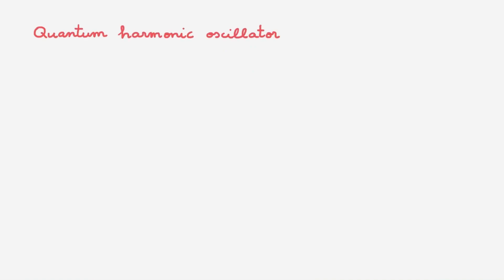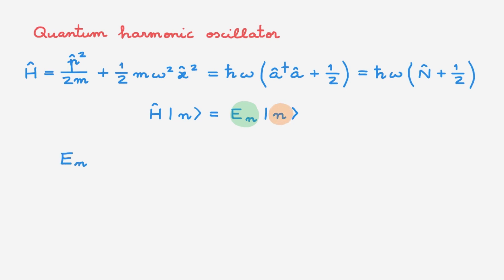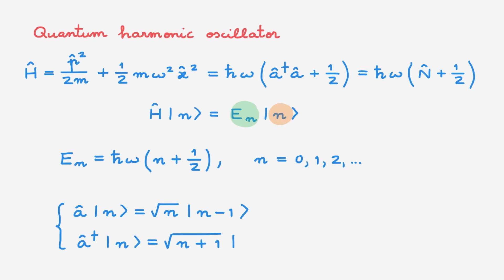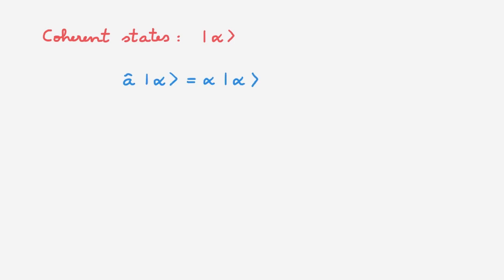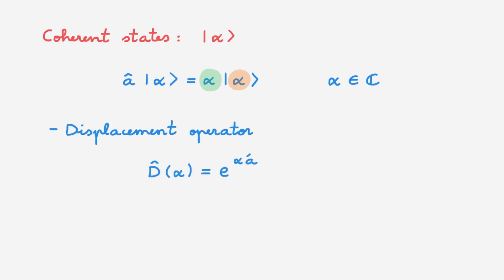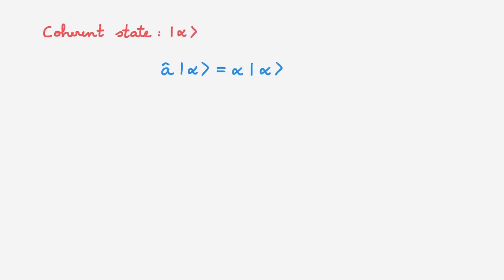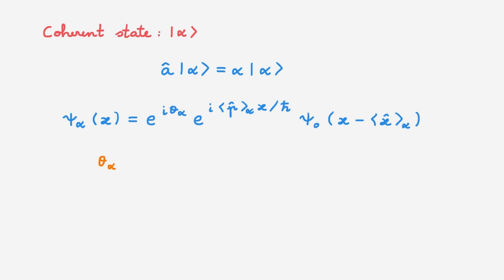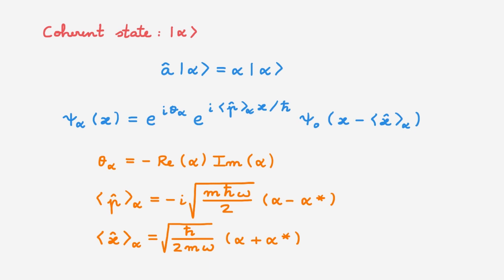Coherent state wave function || Maths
📚 Coherent states of the quantum harmonic oscillator are those states that most closely resemble the classical oscillator. In this video we derive the mathematical form that coherent states take when we write them as wave functions. Check out the companion video for the conceptual interpretation of the wave function we derive in this video.

0:00 Intro
3:16 Wave functions
4:44 Mathematical derivation
14:39 Coherent state wave function
16:03 Wrap-up